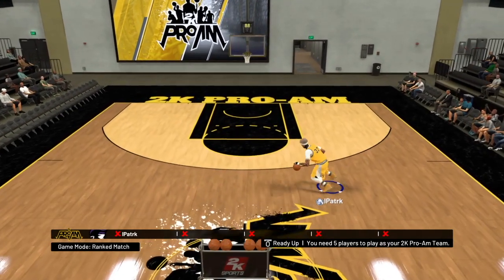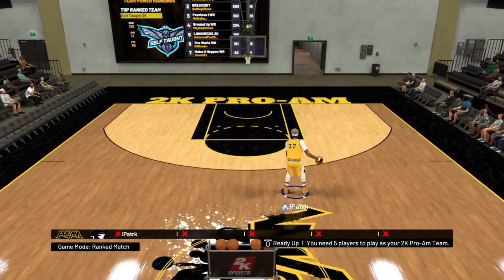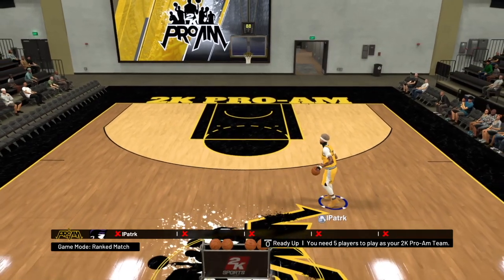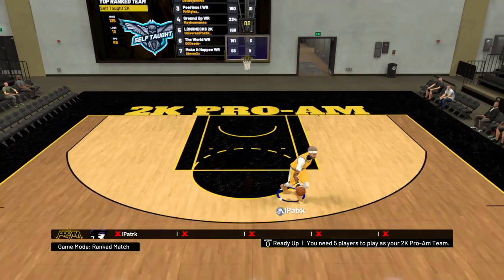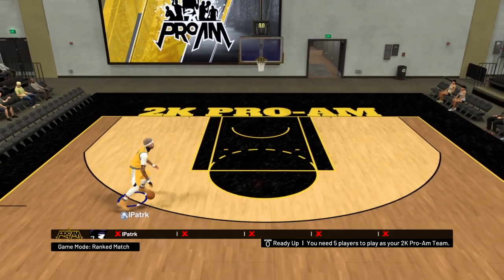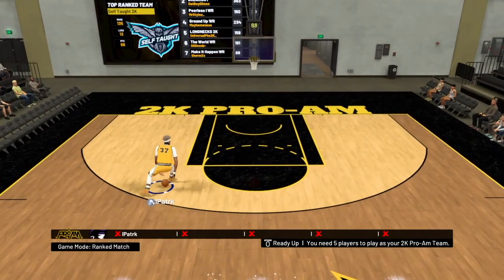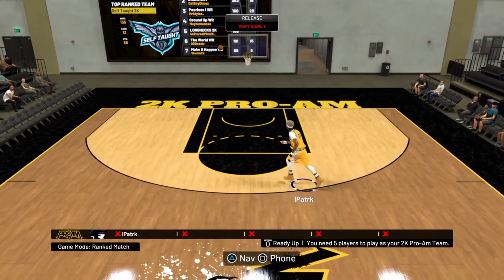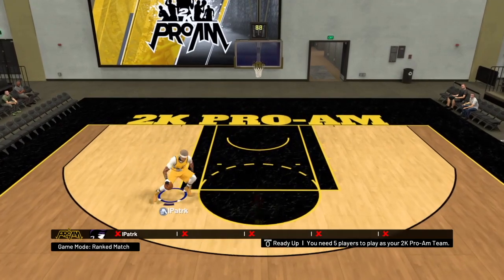Elite/Advanced Dribble Moves & Combos for Bigmen | Dribble Tutorial | NBA 2K19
This video is kinda long but it really goes in depth in some of the dribble moves that i do on my bigman. If you want to check out the first dribble tutorial i made ima link it below (Also shows my dribble animations and signature styles):